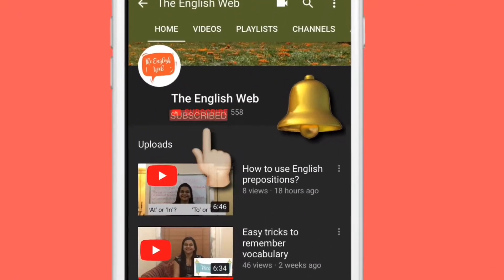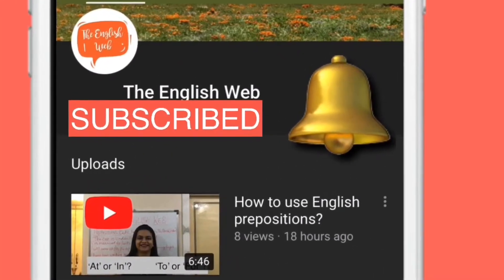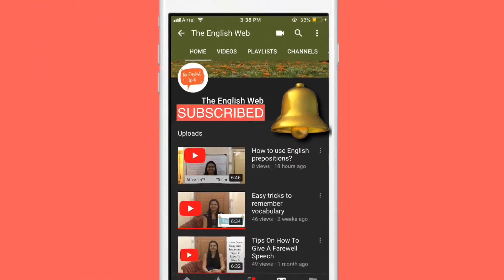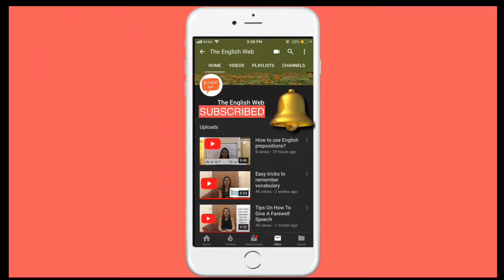How To Improve IELTS Writing?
Follow me on:

Facebook - Writing And Faffing by Bageshree Mehta